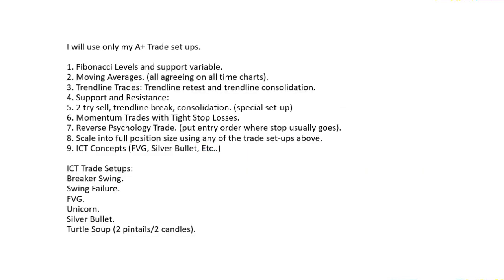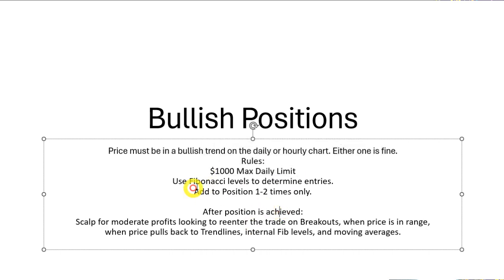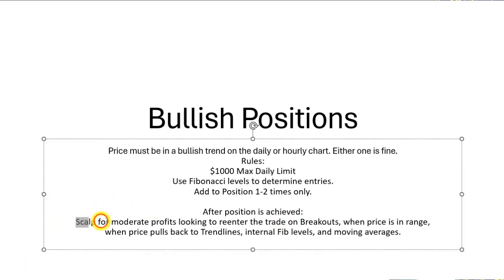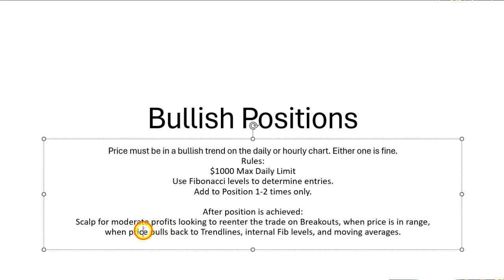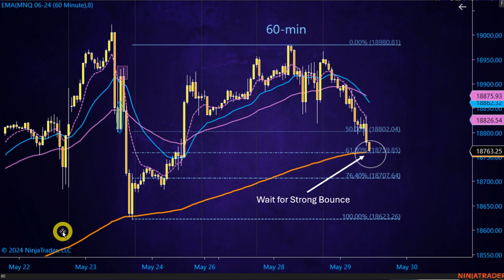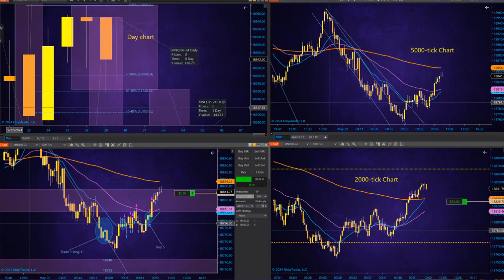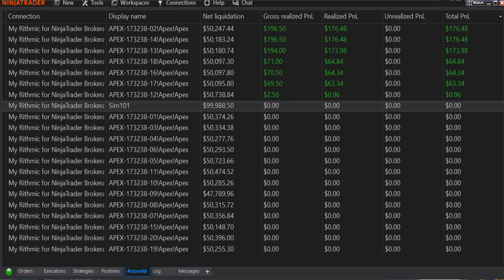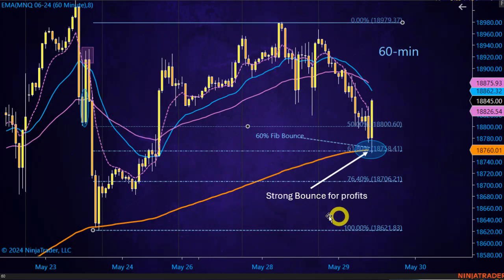Fibonacci Apex Rule Based Trading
This channel is a Video Journal of my journey to become a professional Day Trader. I am currently trying to pass the Apex 50K Challenges so I can eventually get a Payout. I will eventually pass the Prop Firm Challenge, pass the evaluation and finally make real money trading futures contracts professionally. I will also Copy Trade multiple Accounts at once to minimize risk and maximize profits.(Lord, Willing)